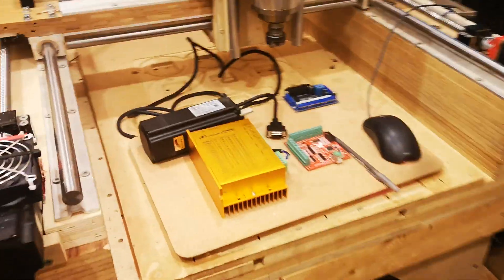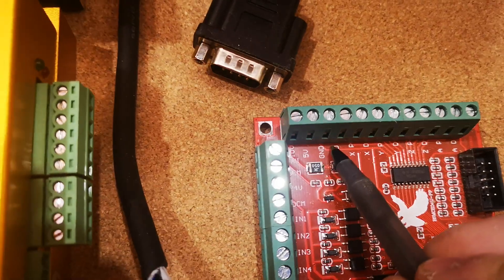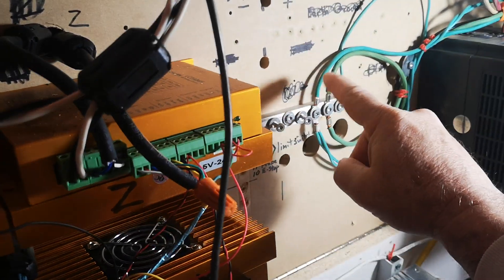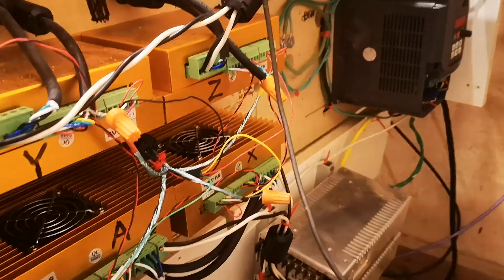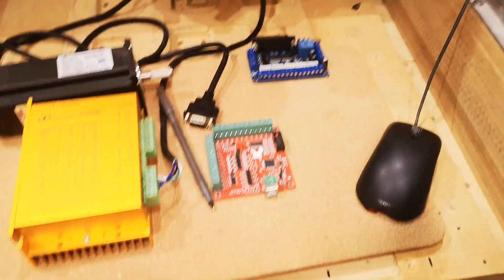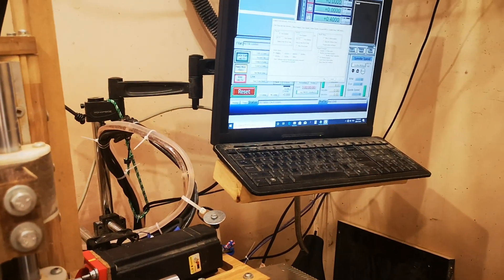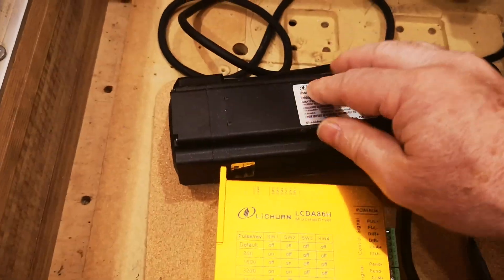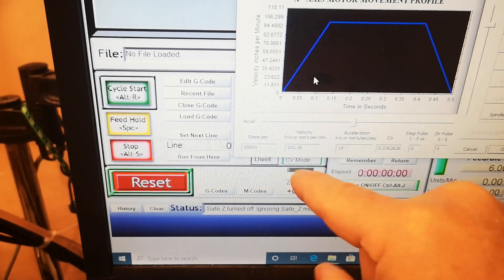mach3 usb controller - lost steps - FIXED!!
Consistent accumulating lost steps. It took 4 weeks of troubleshooting to find the answer. The answer was the pulse and direction wiring was the opposite polarity of what it wanted to be.